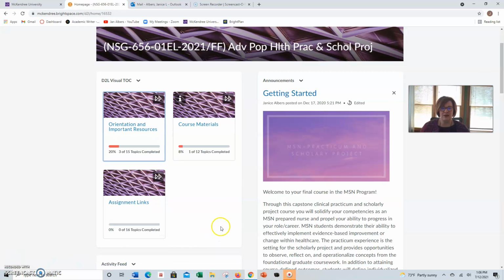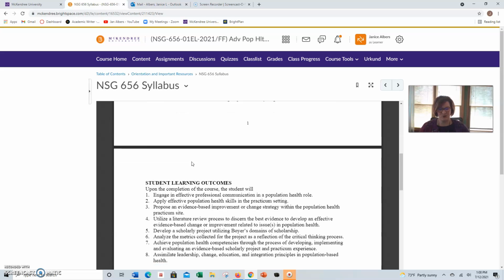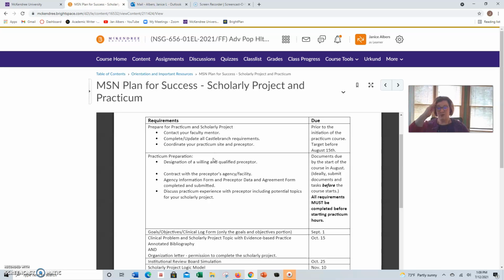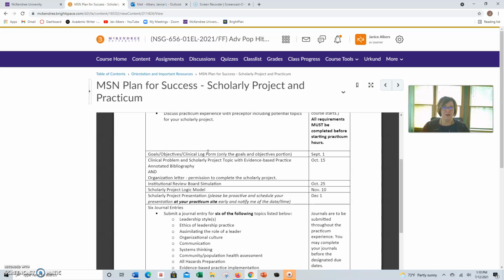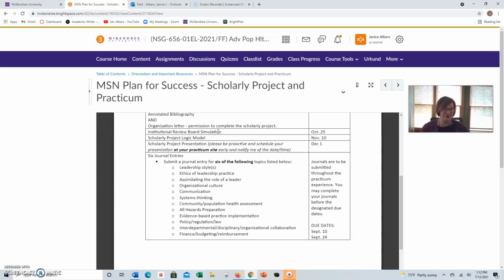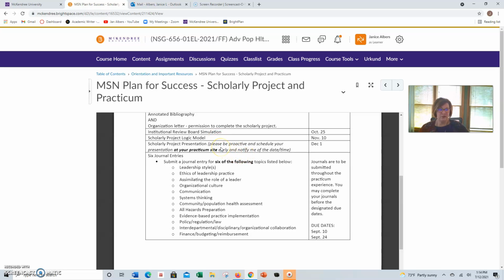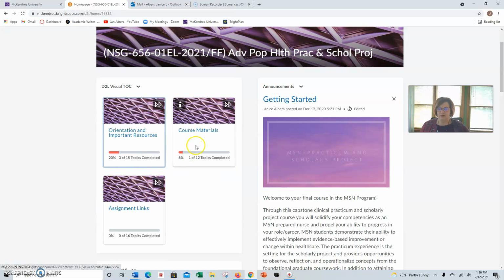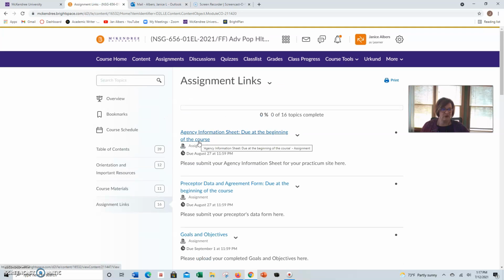NSG 656 Orientation